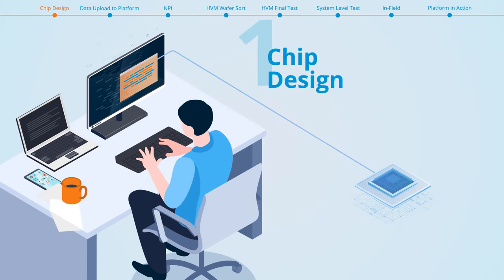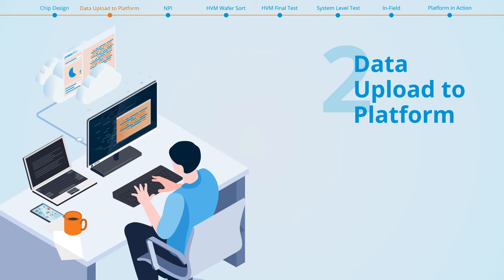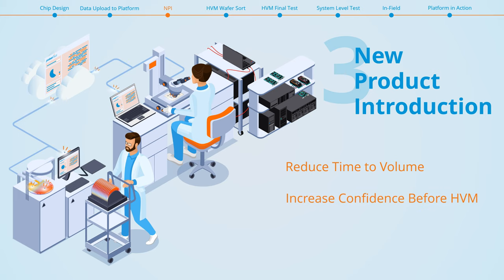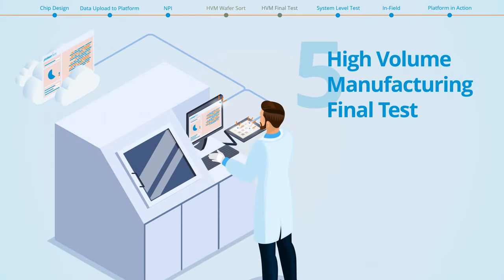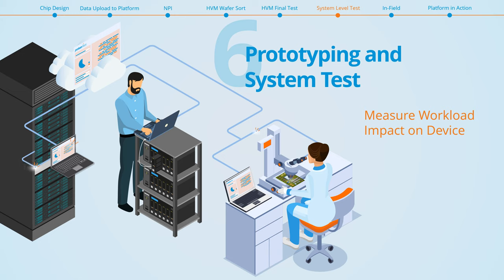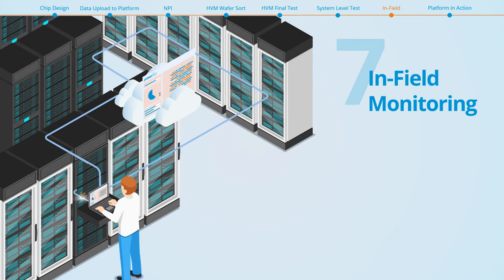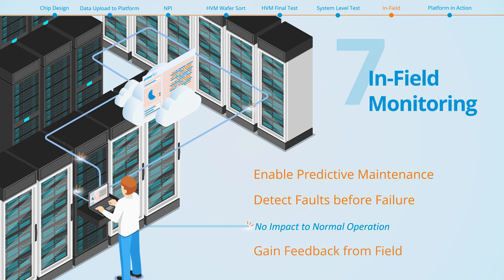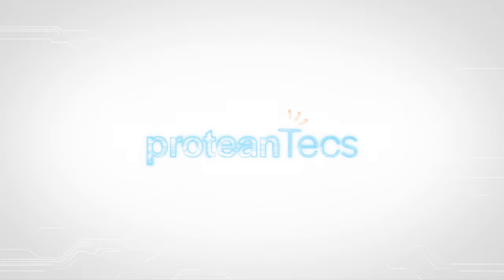proteanTecs Electronics Visibility From Within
Proteus, the company’s deep data analytics platform enables visibility into advanced electronics, based on UCT (Universal Chip Telemetry), throughout their entire lifecycle. Machine learning algorithms and advanced analytics are applied to measurements extracted from on-chip UCT monitors (IPs), strategically placed during design. These provide a high coverage, high resolution picture of the SoC’s design and manufacturing sensitivities as well as its operational behavior. Users along the value chain gain insights and alerts, based on common, correlated and predictive data - allowing them to take immediate action to maximize profit, ensure uptime and improve power, performance, and reliability.